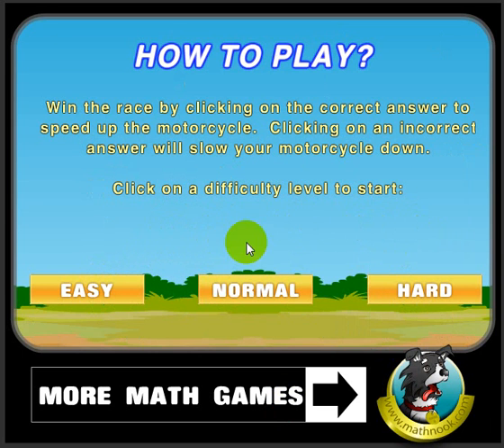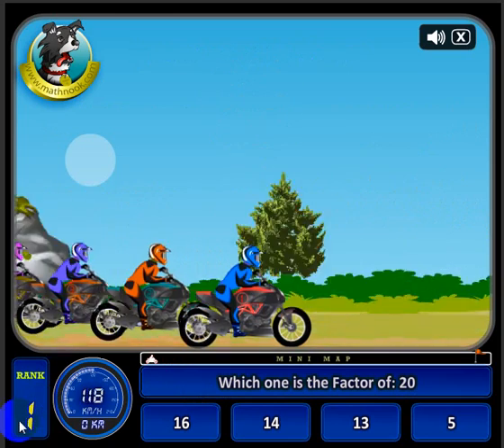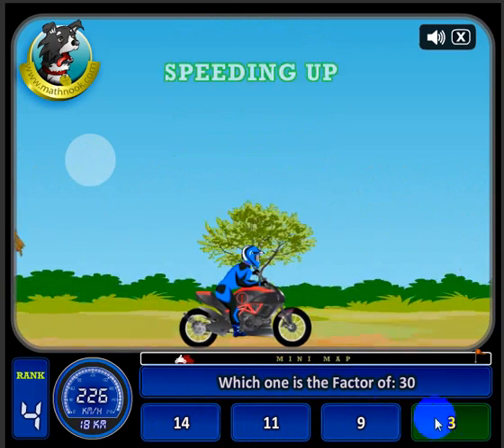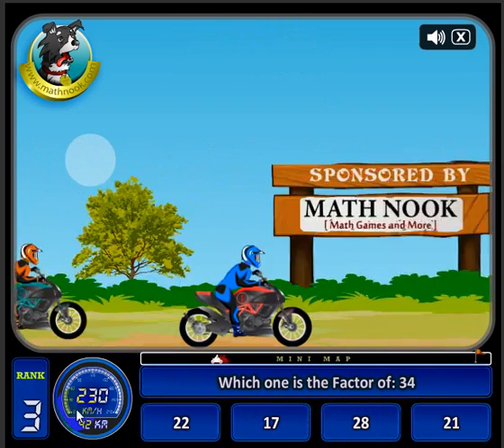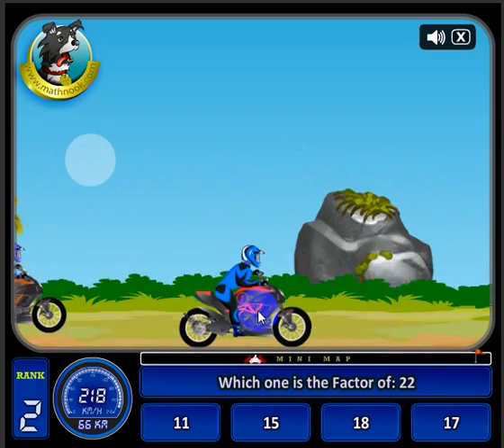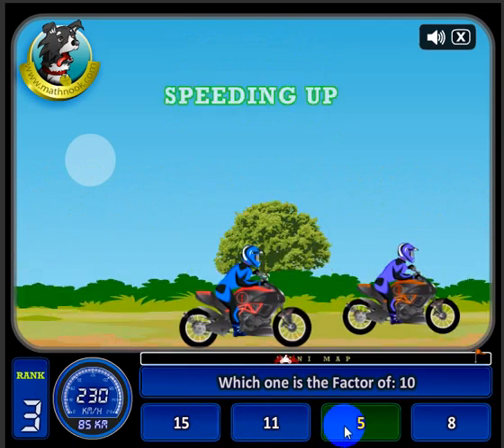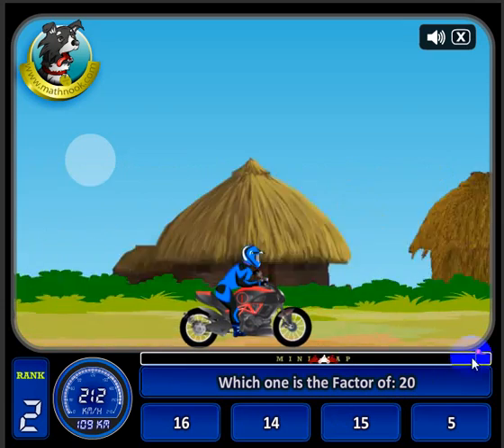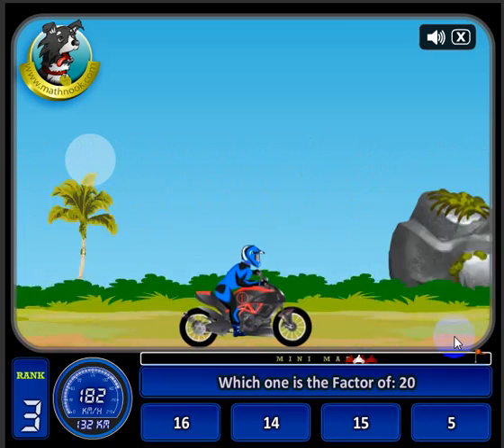Bike Racing Math Factors Game Overview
A math motorcycle racing game which practices identifying factors of a whole number and is free, fun and educational.

In this factor finding game you'll compete against three other racers.  To win the race you'll need to answer find which number is a factor of the target number to speed up your motorcycle.  Click on a wrong answer and your motorcycle will slow down.

Looking for more of our factor games?  Go to MathNook's home page and click on the Factor Games link in the Category scroller near the top of the page.  This will take you to a listing of our factor games.  You'll find lots of them to play and they are always free to play without any membership or signup required.